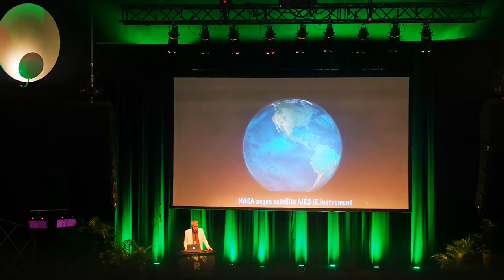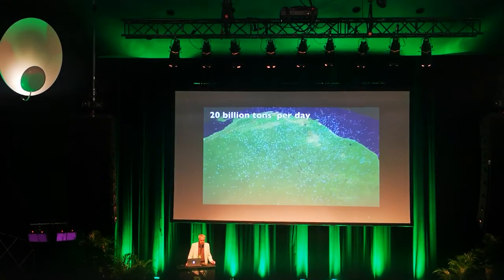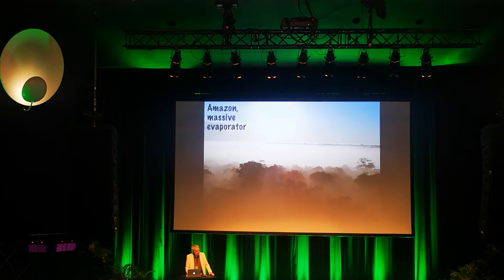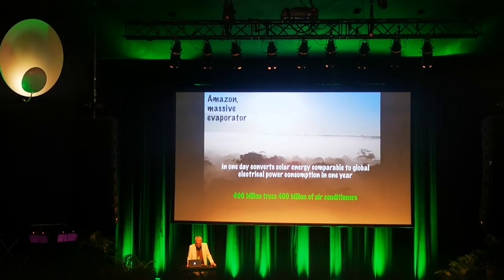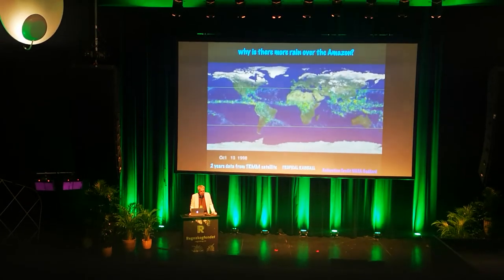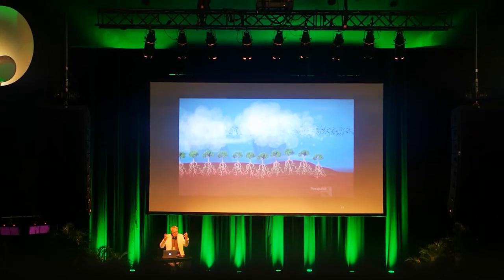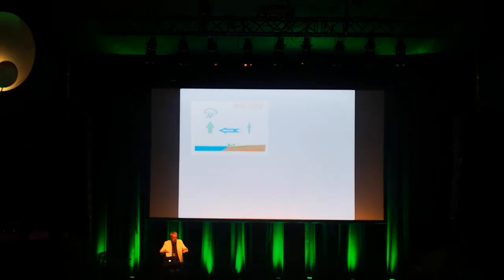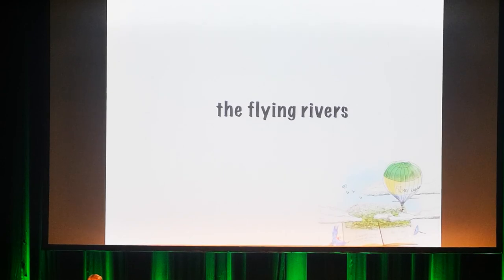Rainforest Fund 30 years, Antonio Nobre, The Rain Story & Trees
Antonio Nobre gave a great lecture at the event in Oslo.
This is a small part of his lecture.

"En urørt regnskog brenner ikke. Hvorfor brenner det da i Amazonas? Hva skjer med regnskogspolitikken i verdens største regnskogsland, Brasil?"
Flying Rivers  - de  er viktig på jordkloden.  Hvorfor er regnskogen i Amazonas jordkoldens grønne hjerte?

Antonio Nobre: A scientist advocates for the Amazon
Researcher explains how we can restore and protect the world's largest forest

It is already an "old story"  - the Rainforest Pump/ Green Heart Pump of the Planet  - here a link to Antonio Nobre`s work a few years ago.

There are two men with the last name Nobre, both are important for Brazil and the Amazon.